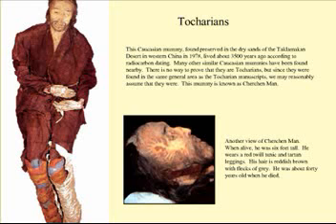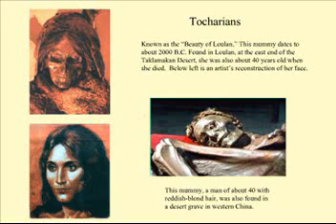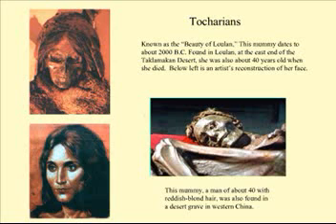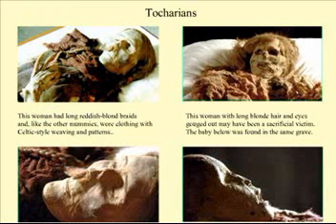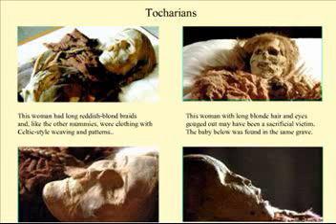IndoEuropean Languages Part-2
This short video about "IndoEuropean Languages" is shared here just to ease its accessibility for my students :)